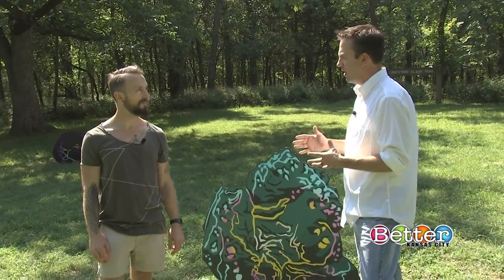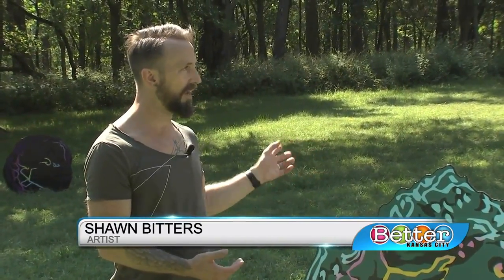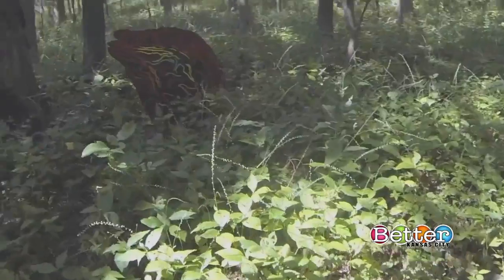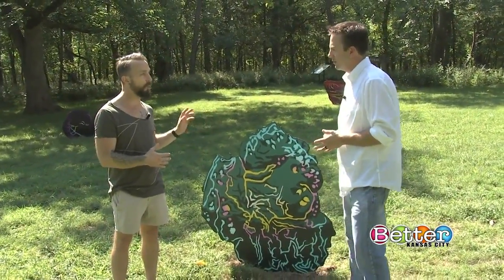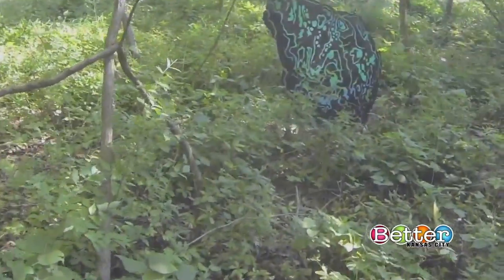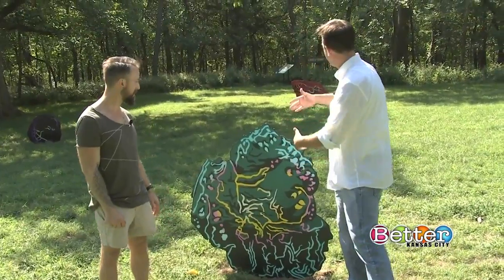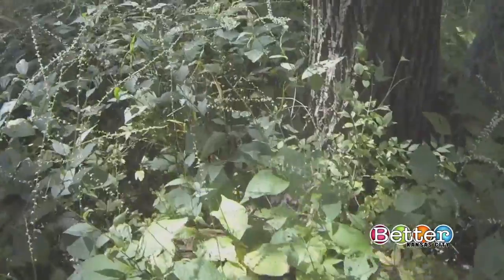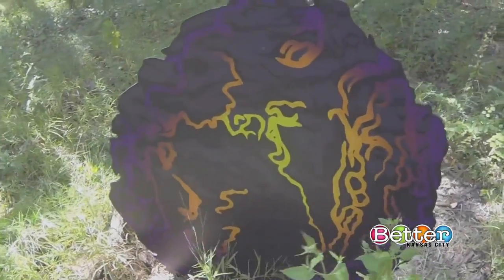Artist's inspiration behind 'Burn Out'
Bill had the chance to visit with an artist from the Kansas City Arts Experience to find out his inspiration behind "Burn Out."